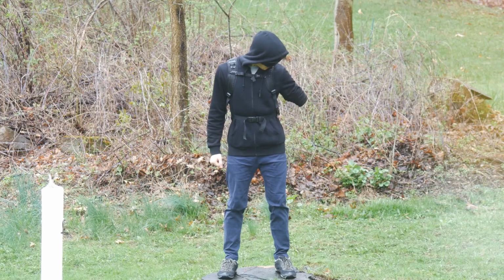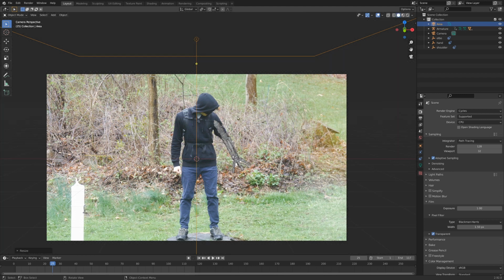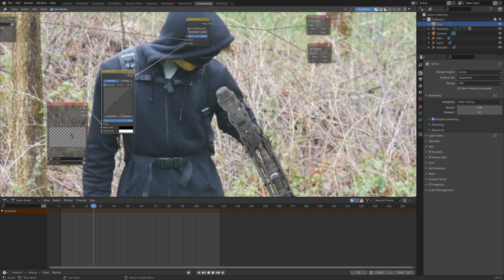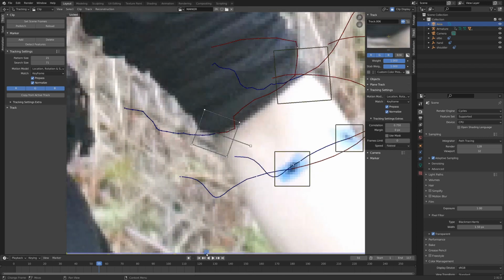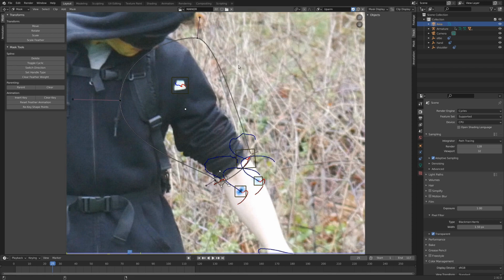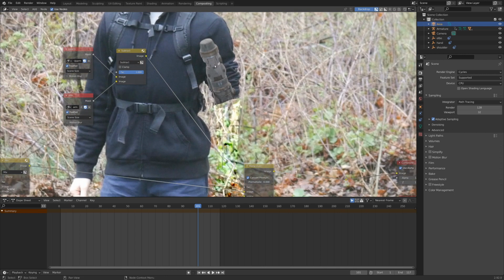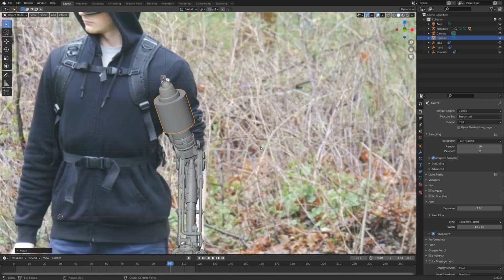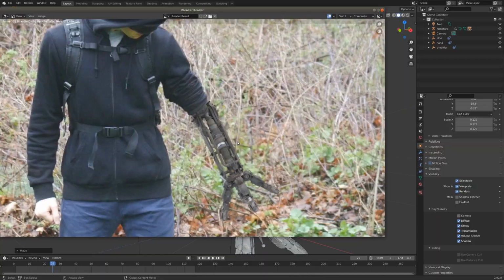Compositing Dat Robot Arm